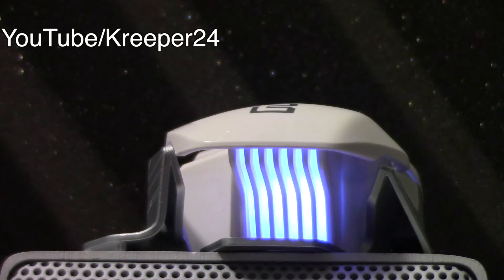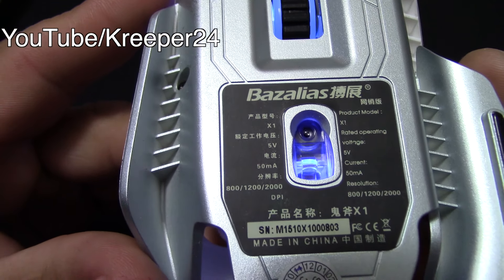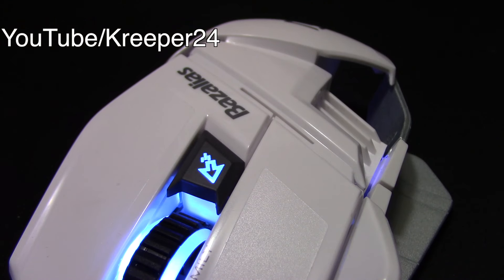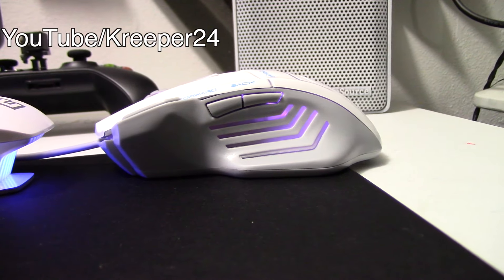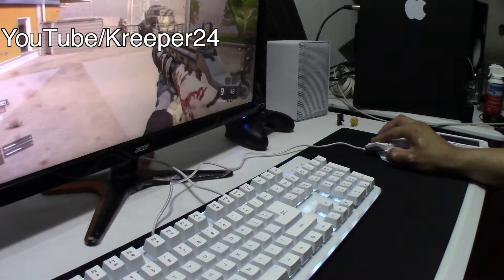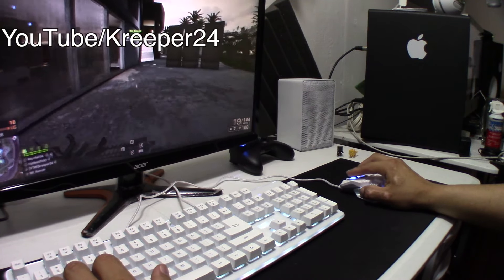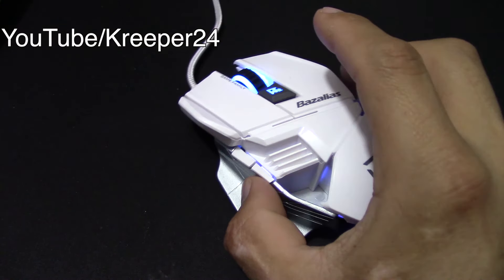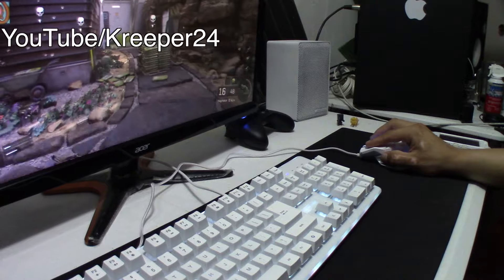Hamaker ZELOTEZ 2015 Bazalias Gaming Mouse Review 2000 DPI USB Wired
Hammer ZELOTES 2015 New LED Gaming Mouse 2400 DPI Wired USB Optical Mice for PC and Mac, 6 Programmable Buttons, Omron Micro Switches (G-White)

MORE DETAILS

Adjustable DPI Function: 800/1200/2400,you can change Mouse speed easily
6 buttons control, and two programmable side bottons
Track your every movement with unparalleled precision, speed and continuity via this Gen 3rd optical 250Hz, 2400 DPI 6 button USB wired no programmed Gaming Mouse
6ft high-strength braided fiber cable, anti-skid scroll wheel, and LED pulsating backlighting design
Plug & Play, Compatible with Windows 7, 8, Windows XP, Vista, ME, 2000 and Mac OS, or the latest system

Ailihen LED gaming mouse X1 with high DPI and comfortable to use
The Hamaker X1 wired USB optical mouse is the perfect choice for intense gaming.
Ergonomically designed and lightweight, it minimizes hand fatigue for all-day comfort and control.
The universal design allows for right or left handed users, along with multiple DPI settings and forward/backward browsing buttons.
You'll quickly notice the smooth and accurate scrolling.
The contemporary design and LED light add an aesthetic presence to your computing you will be proud to display.

Accurate Respond: It will offer reliable connectivity with smooth and responsive tracking.
Ultra-precise Scroll Wheel
Optical technology works on most surfaces
Ergonomically designed, long-term use without fatigue
Great tracking, two Side buttons
Braided cord just like higher end Logitech mice
Easy DPI switching with one button click
Nice LED colors that change depending on the DPI setting you are at Extremely low price

Size: 125(L) x 70(W) x 42(H) mm
The length of the cable: 180cm
Switch Life: 8 million cycles
The Max DPI: 2400 DPI
Buttons: 6 buttons with scroll wheel
Tracking systems: Optical